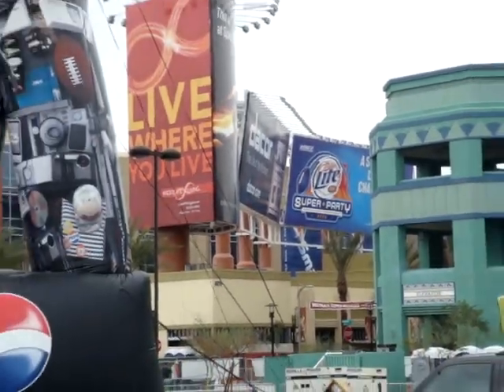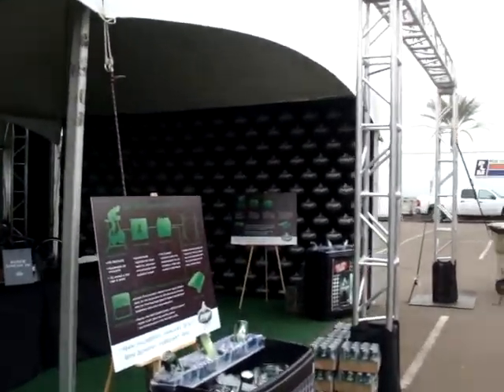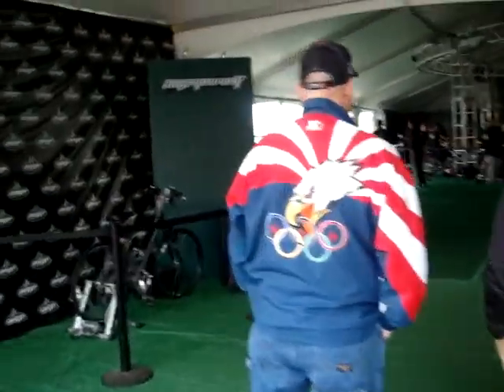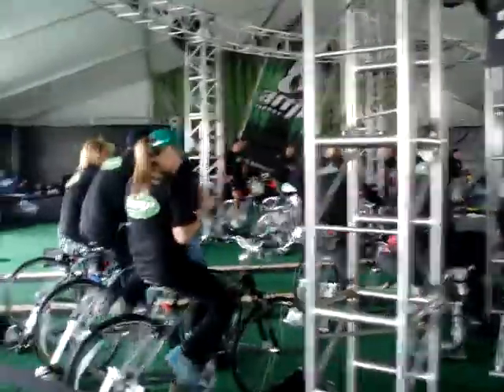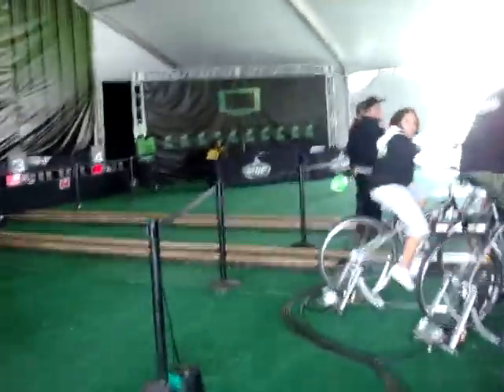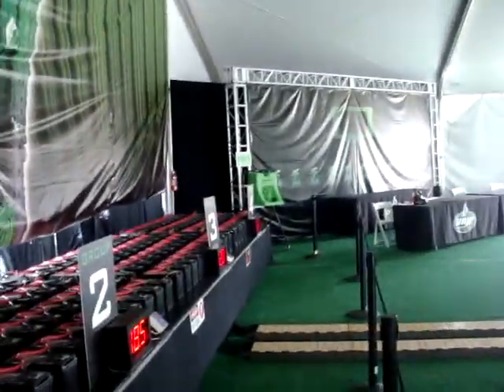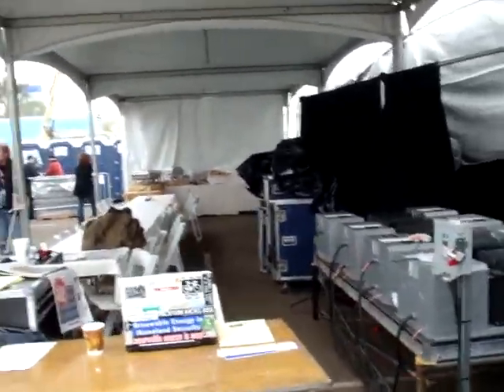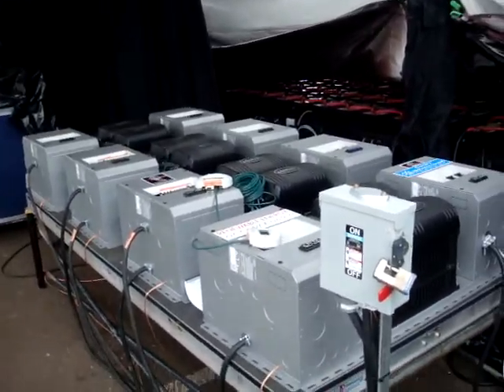Da Energy Mon & Superbowl Bicycle Power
Bicycle Powered Superbowl Party Amp Renewable Energy.

42 bicyclists pedaling for 8 hours a day for 4 days to produce electricity for powering on site loads for an off the grid party and to upload enough electricity to the grid to offset a half hour of the Super Bowl pregame show.

Get Energized with Renewable Energy!